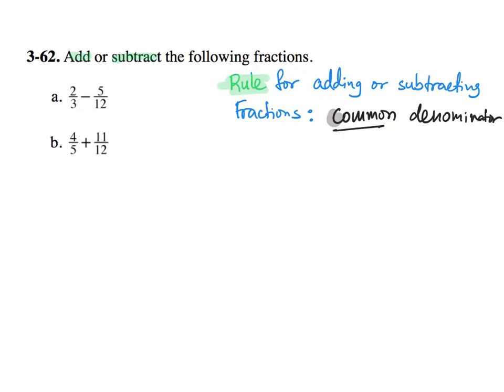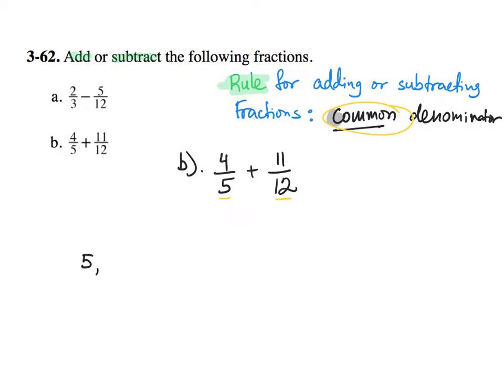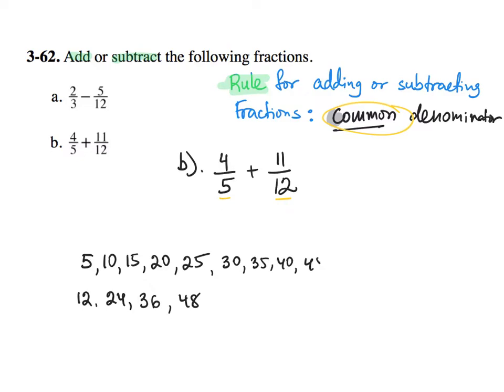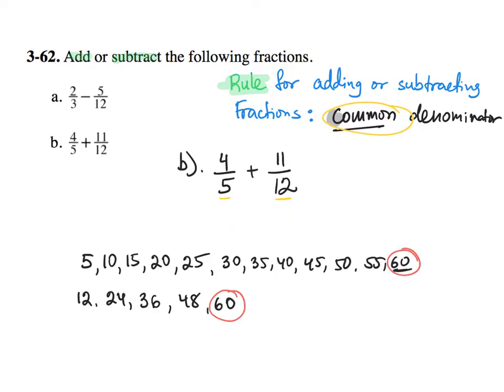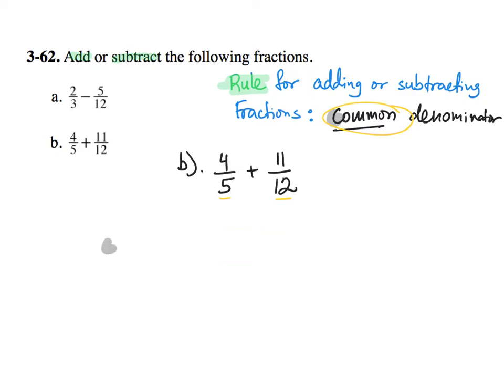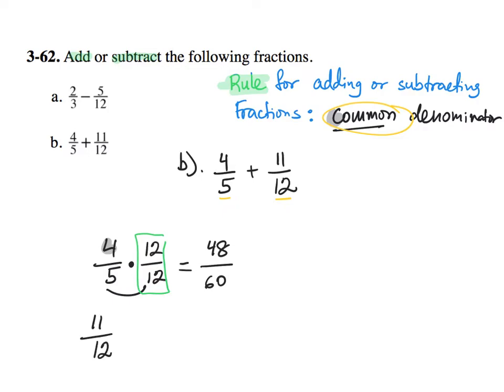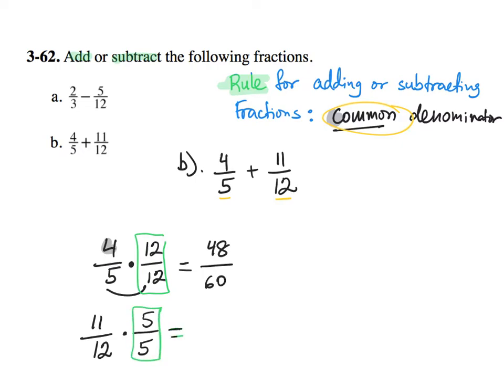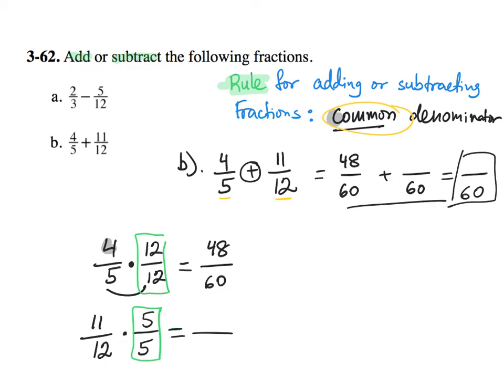3-62 CC1 CPM R&P Adding or Subtracting Fractions with Different Denominators